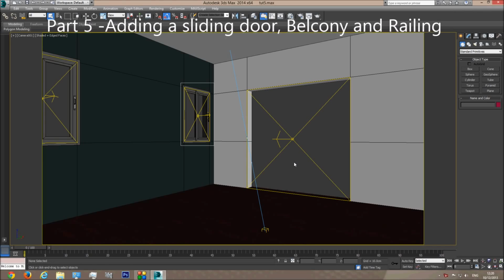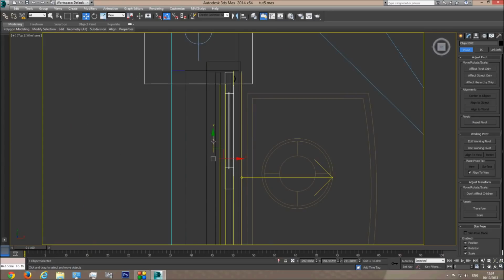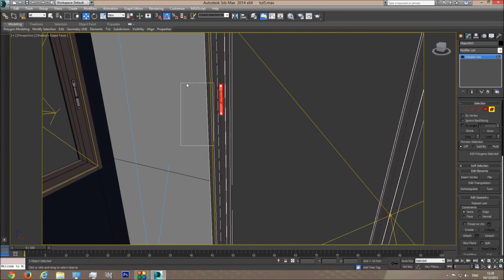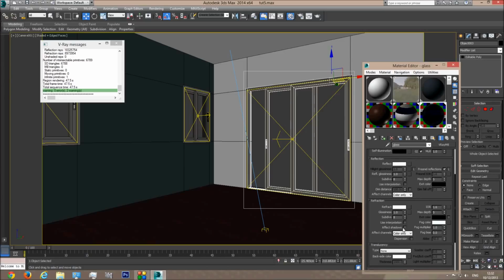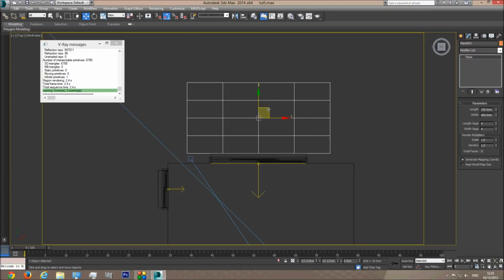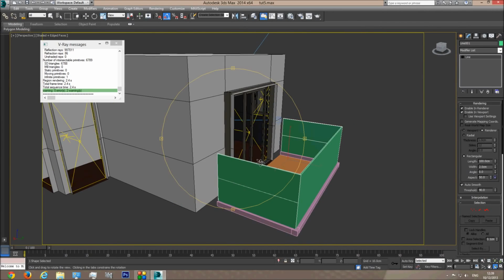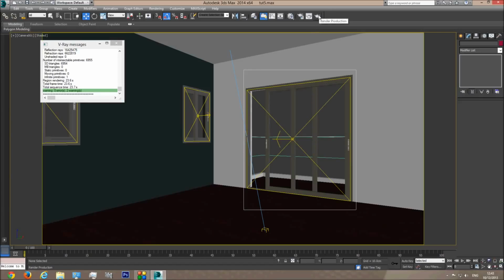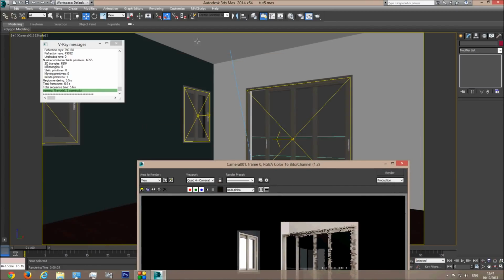Part 5- Sliding Door Modeling Tutorial in 3ds max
This is a Beginners/intermediate tutorial in 3ds max that takes you step by step in Placing Window Meshes that we built in the previous tutorial, Modifying the window mesh into a sliding balcony doors and creating a balcony for the room.